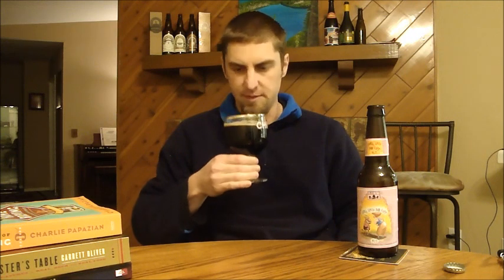San Diego Beer Vlog EP 105: Bell's Hell Hath No Fury Video Beer Review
Bell's Hell Hath No Fury, 7.7% ABV

"Originally conceived along the lines of a Belgian Dubbel, Hell Hath No Fury... Ale morphed during development into something entirely different. Blending a pair of Belgian abbey-style yeasts into a recipe more akin to a roasty stout, Hell Hath No Fury... Ale offers up warm, roasted notes of coffee & dark chocolate together with the fruity & clove-like aromas."